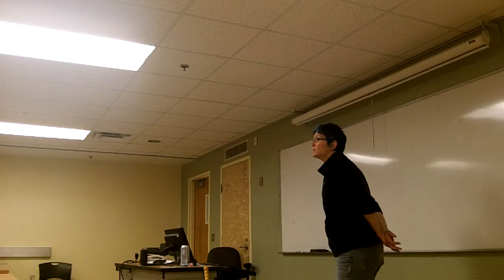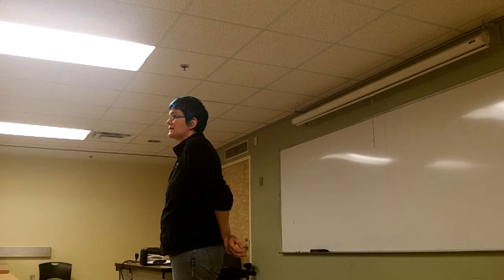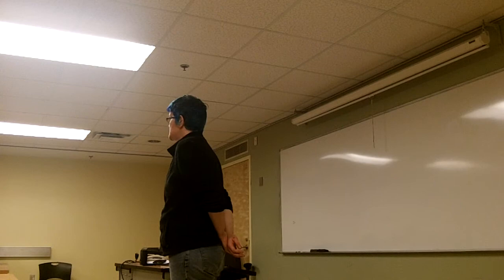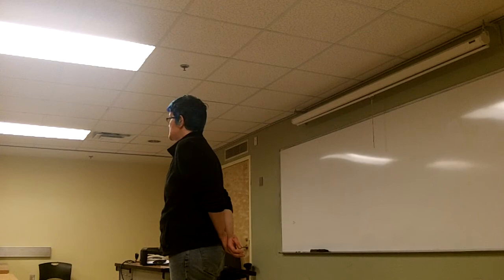Discuss evaluation of Stansbury and Munro (2013) 18